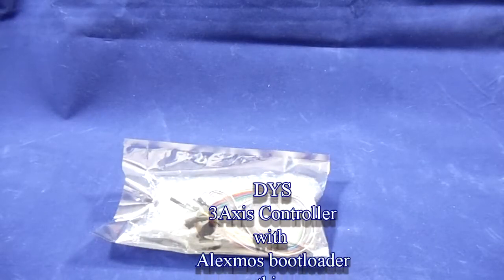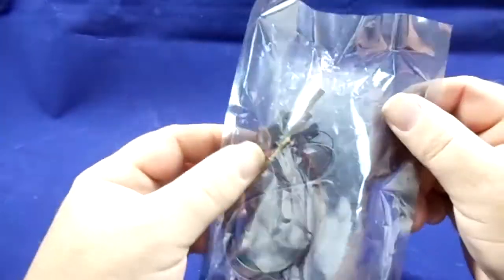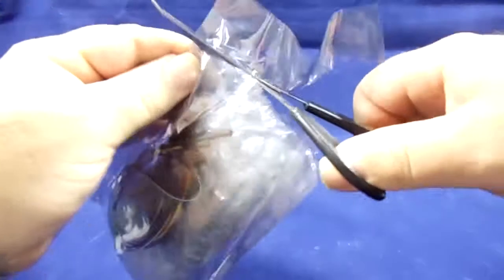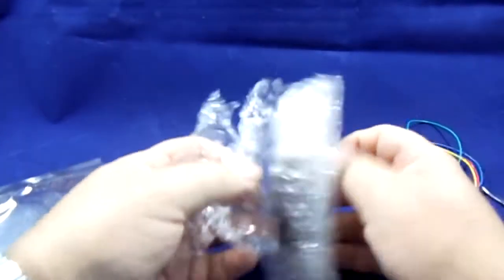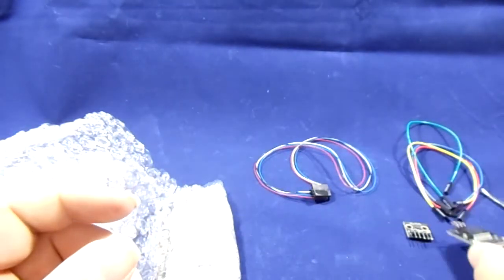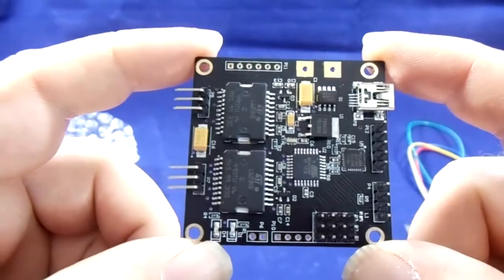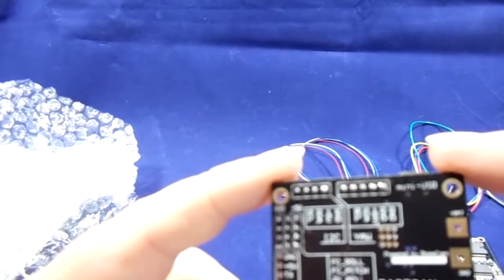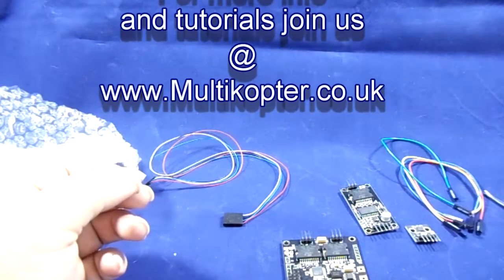DYS 3 Axis Alexmos gimbal controller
I have just received my 3 Axis brushless gimbal controller from DYS.HK and it comes with Alexmos original bootloader installed, I have tested this in the GUI and shows running Ver 2.2B2